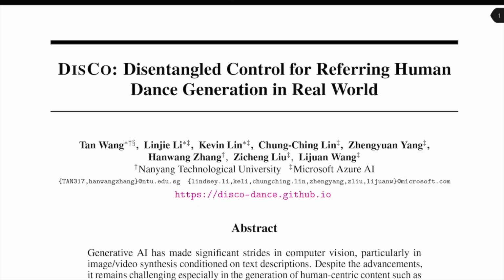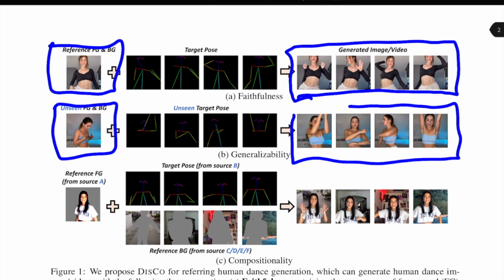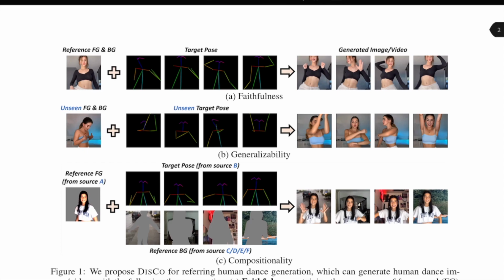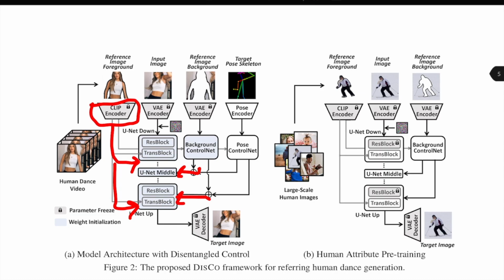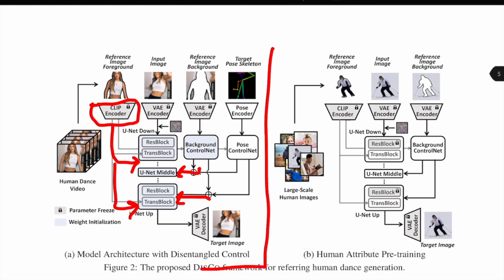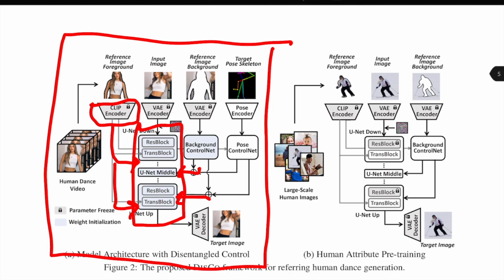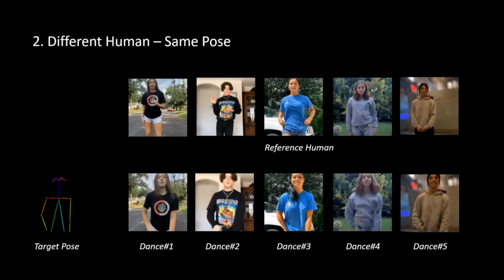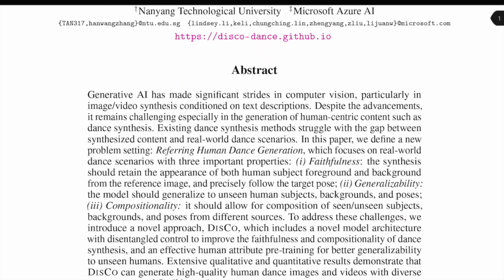Explaining "DisCo: A Revolutionary Generative AI for Human Dance Generation"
Granular control over videos is becoming increasingly important and opens up a new world of generative AI capabilities.

Abstract:
Generative AI has made significant strides in computer vision, particularly in image/video synthesis conditioned on text descriptions. Despite the advancements, it remains challenging especially in the generation of human-centric content such as dance synthesis. Existing dance synthesis methods struggle with the gap between synthesized content and real-world dance scenarios. In this paper, we define a new problem setting: Referring Human Dance Generation, which focuses on real-world dance scenarios with three important properties: (i) Faithfulness: the synthesis should retain the appearance of both human subject foreground and background from the reference image, and precisely follow the target pose; (ii) Generalizability: the model should generalize to unseen human subjects, backgrounds, and poses; (iii) Compositionality: it should allow for composition of seen/unseen subjects, backgrounds, and poses from different sources. To address these challenges, we introduce a novel approach, DisCo, which includes a novel model architecture with disentangled control to improve the faithfulness and compositionality of dance synthesis, and an effective human attribute pre-training for better generalizability to unseen humans. Extensive qualitative and quantitative results demonstrate that DisCo can generate high-quality human dance images and videos with diverse appearances and flexible motions.

Authors: Tan Wang, Linjie Li, Kevin Lin, Chung-Ching Lin, Zhengyuan Yang, Hanwang Zhang, Zicheng Liu, Lijuan Wang